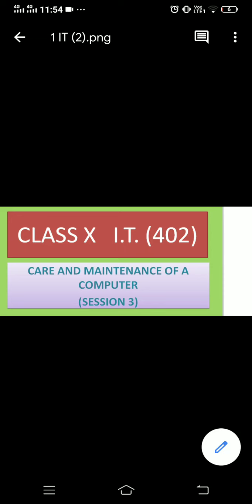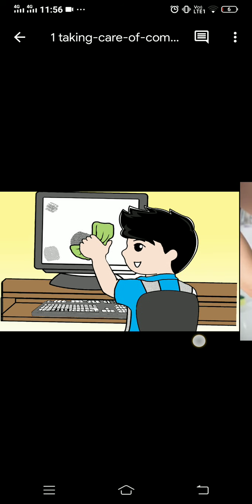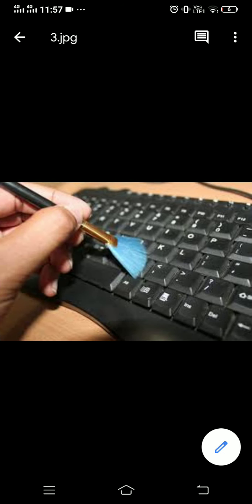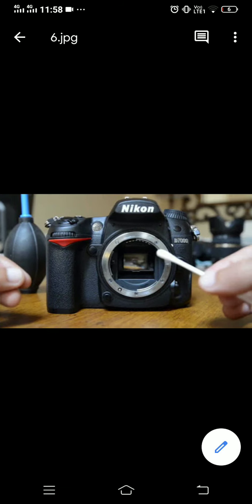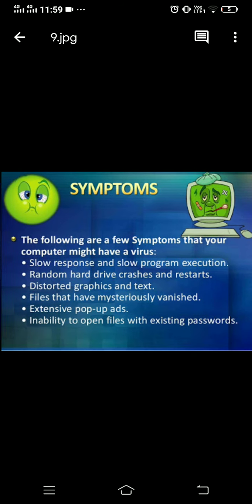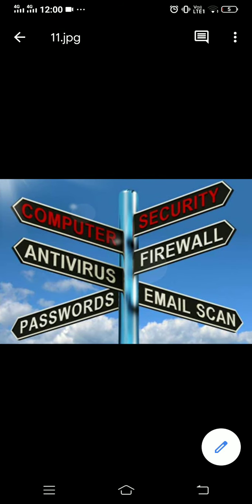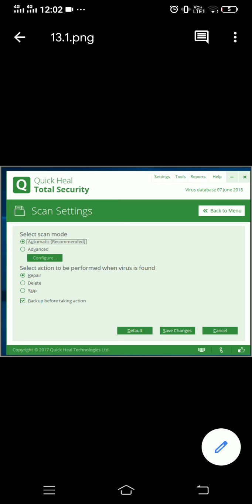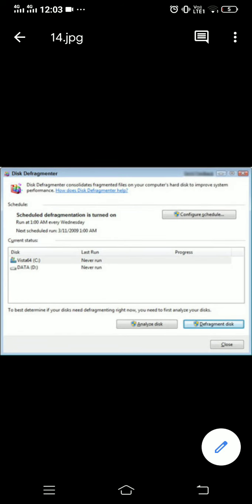Class X I.T. Unit 3 session3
Care and maintenance of a computer